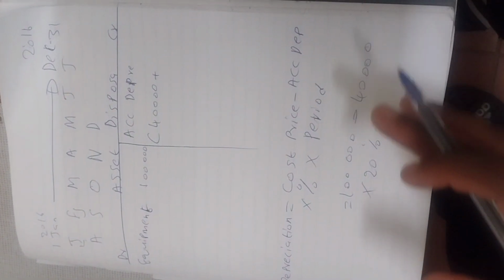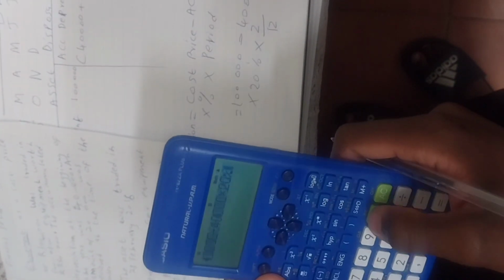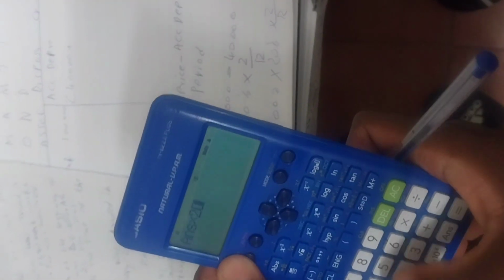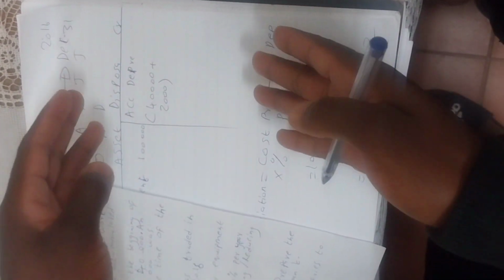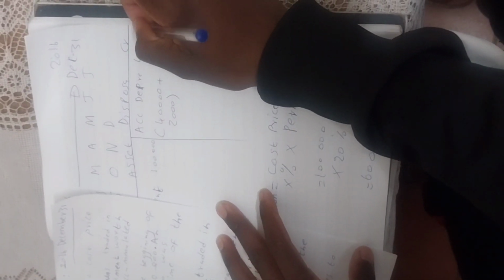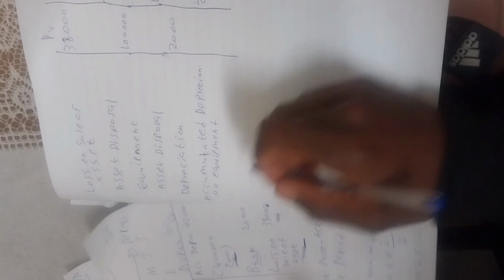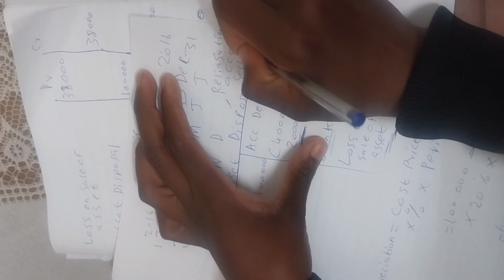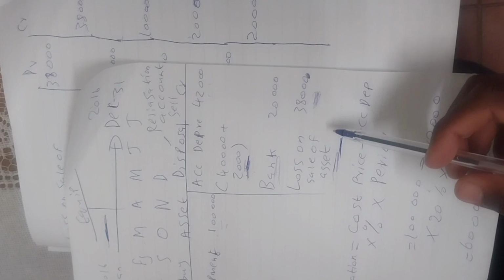General ledger : Asset disposal